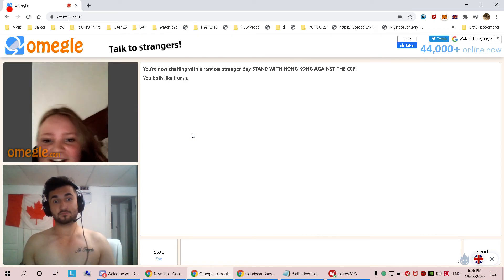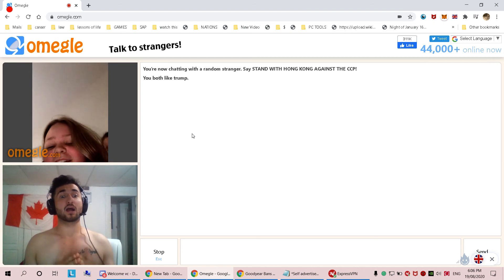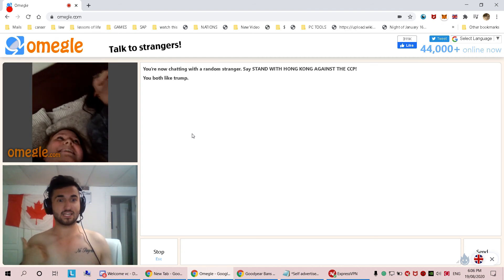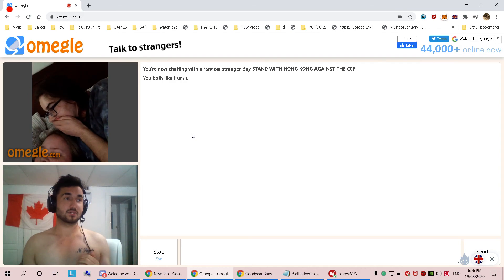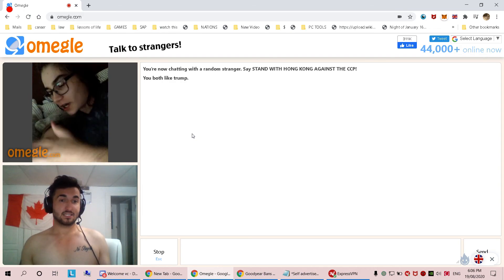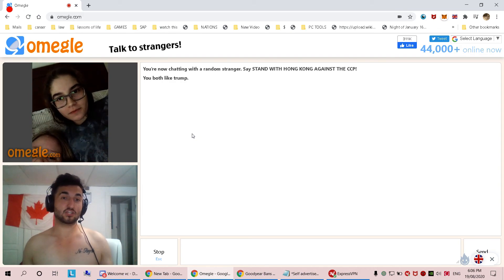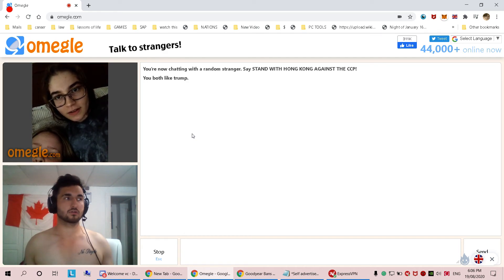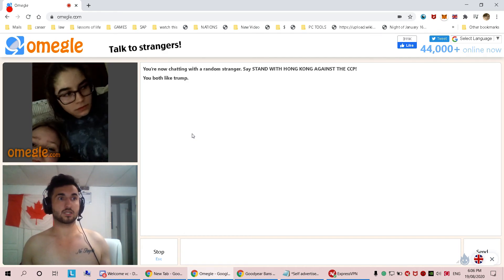Random omegle debates turns into an angry rant...........from me!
lmao I dont know why I was so angry that day. But I guess my hatred for the socialists came out! lmao.

If you want to find me on omegle put these as your interests: Wexit + usna + alberta51

Livestream we follow issues that affect:Canada-USA-UK-Israel/New Zealand/Australia . LIVESTREAMS Sundays. 9pm. EST:Youtube.com/AliAlexRG